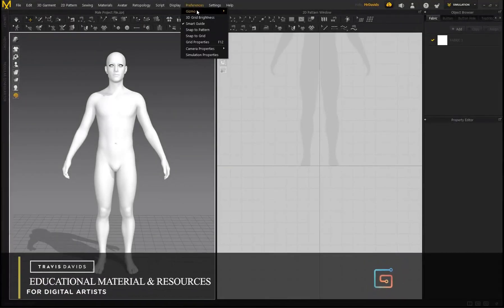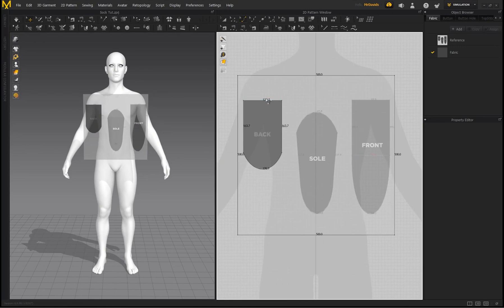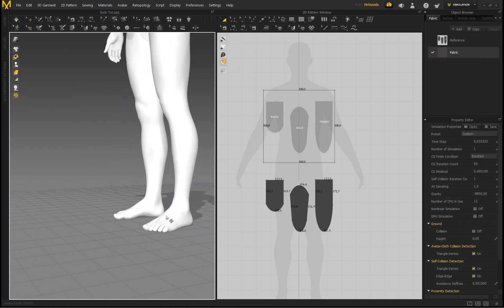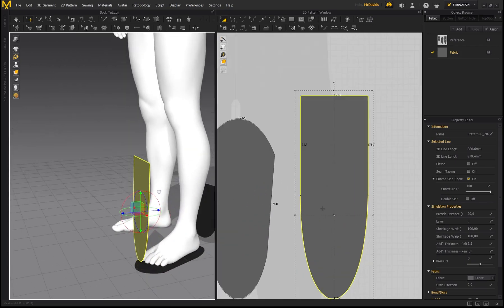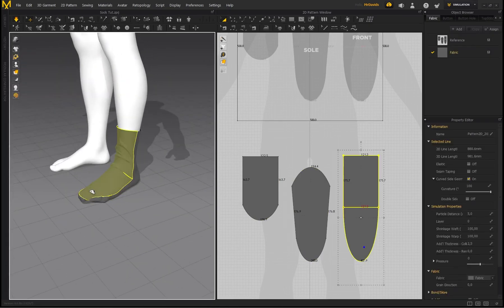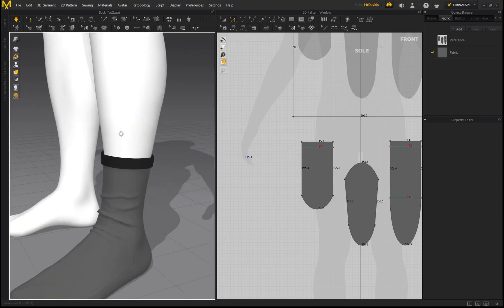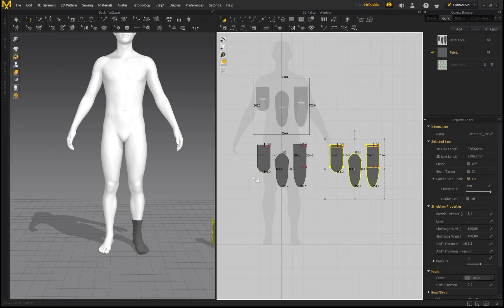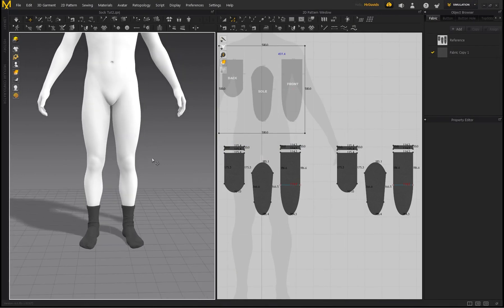Marvelous Designer 10 - How To Create A Pair Of Socks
0:00 Intro
0:06 Opening The Project File
0:29 Importing The Sewing Pattern Reference Image
1:34 Creating The Back Pattern
2:09 Creating The Front Pattern
2:51 Creating The Sole Pattern
3:45 Disabling Ground Collision
4:35 Positioning The Pattern Pieces
7:13 Sewing The Pattern Pieces
8:22 Decreasing The Particle Distance
9:08 Reducing The Amount Of Loose Fabric
9:35 Modifying The Socks By Extending The Length
11:17 Experimenting By Bringing In Images As Textures
12:43 Creating A Pair Of Socks
13:25 Additional Method For Modyfing The Socks
13:46 Method To Reduce The Amount Of Fabric And Folds On The Socks
14:23 Outro